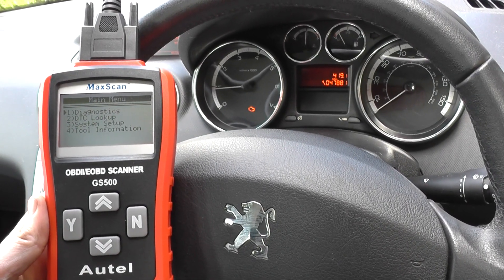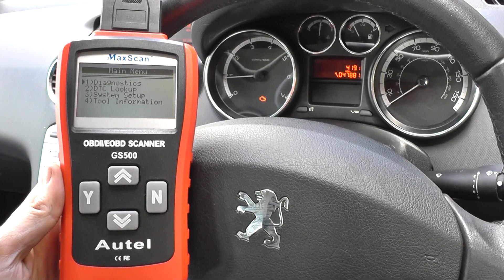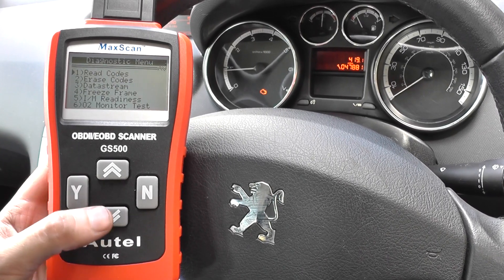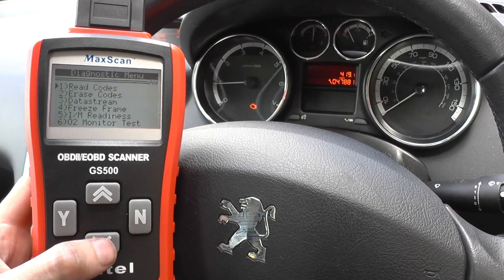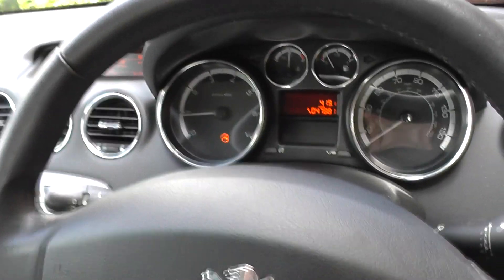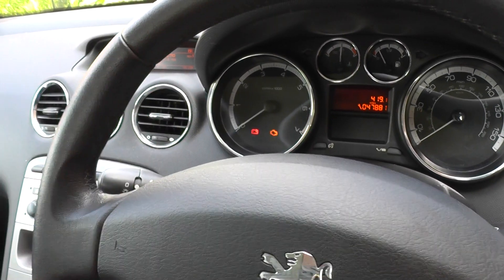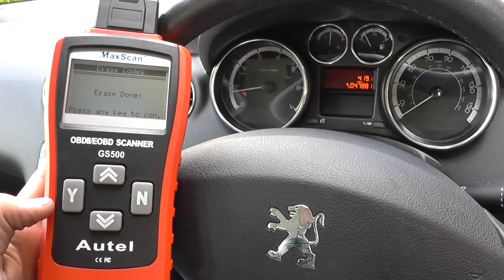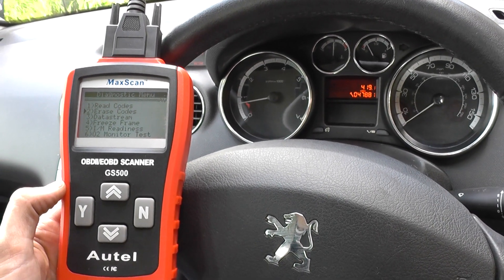Peugeot P0141 P0343 P0368 & Engine Warning Light Diagnose & Erase